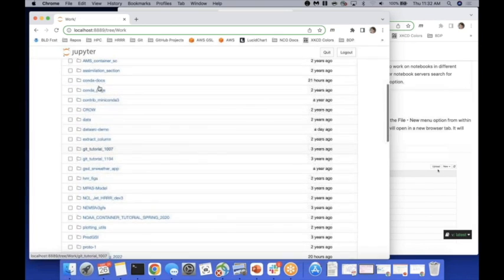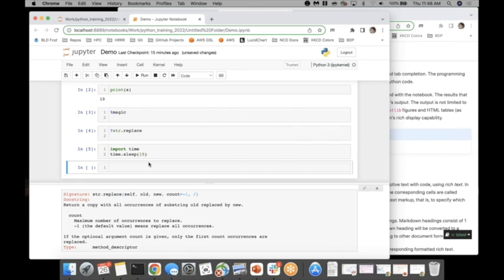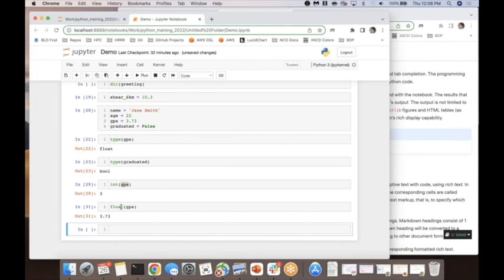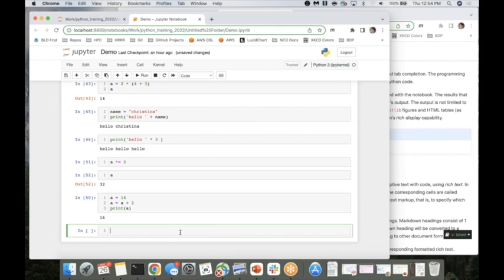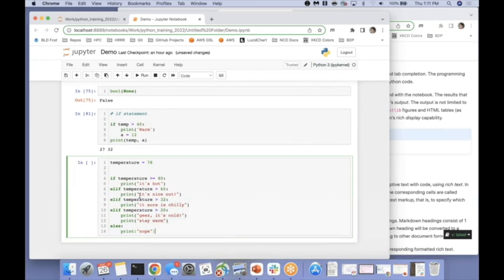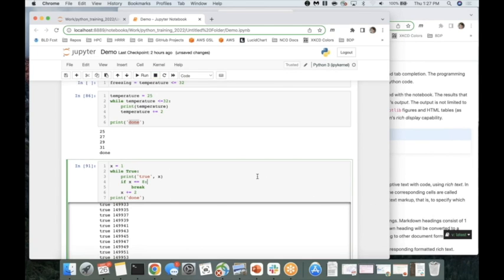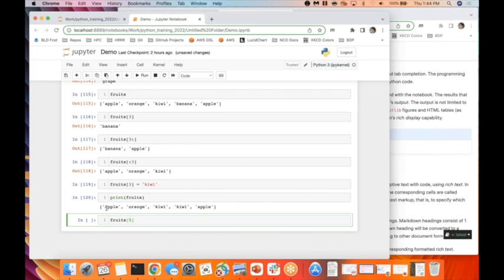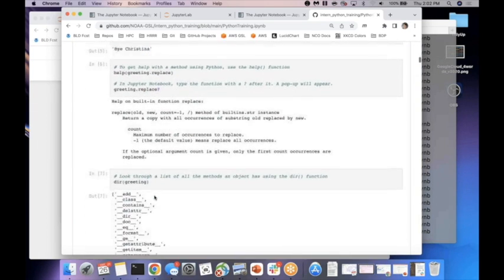Python Training: Jupyter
by Christina Holt